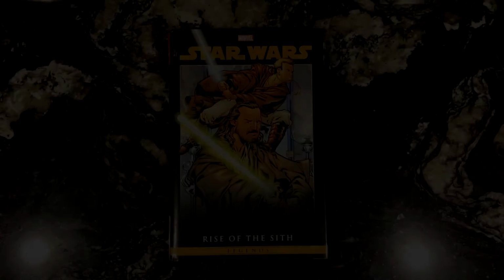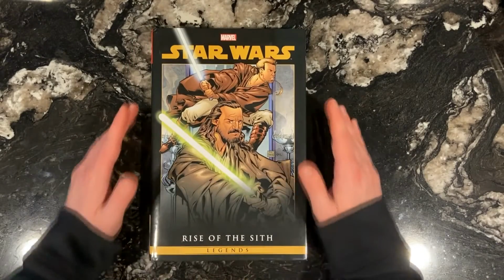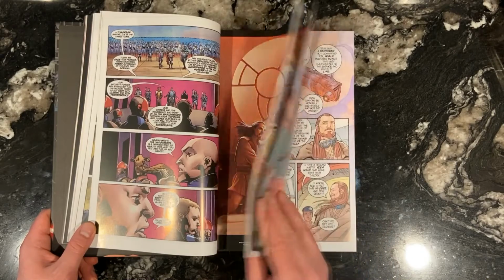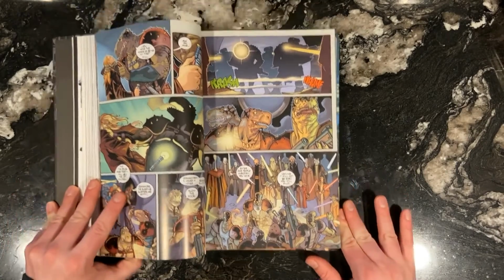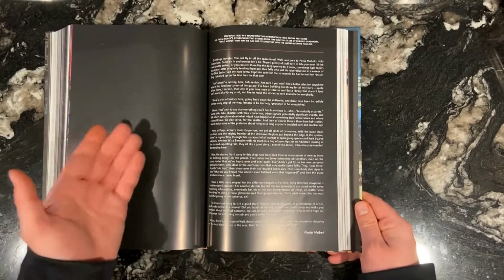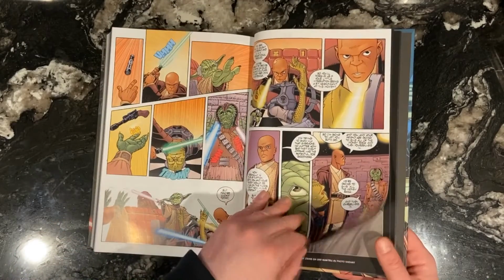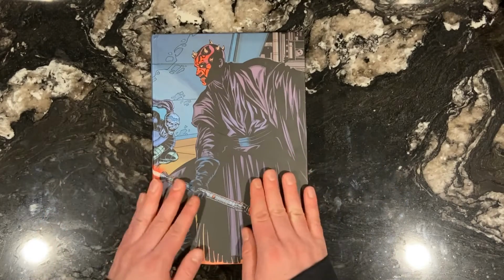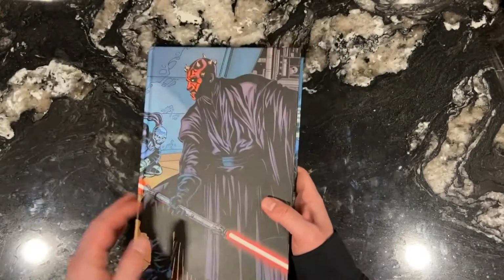Star Wars Legends: Rise of the Sith Omnibus REVIEW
My review of Marvel's next huge Star Wars Omnibus!

Rise of the Sith Epic Collection Volume 1:

Rise of the Sith Epic Collection Volume 2:

When purchasing things off Amazon, be sure to go to Smile.Amazon.Com to have a portion of what you spend, go towards the Twin Suns Foundation!

(This is a reupload from earlier today, YouTube was glitching on me a little bit)